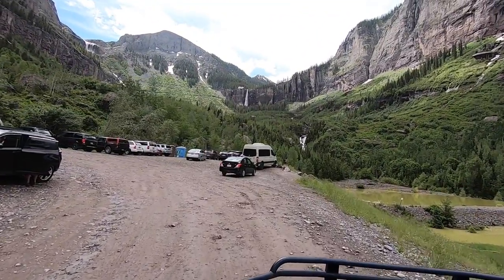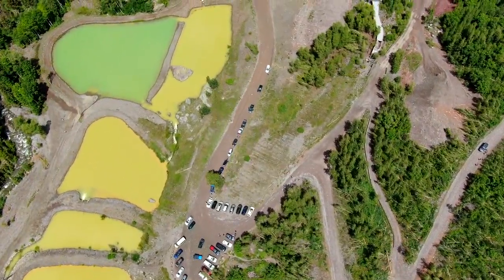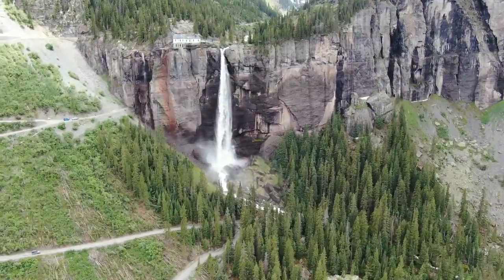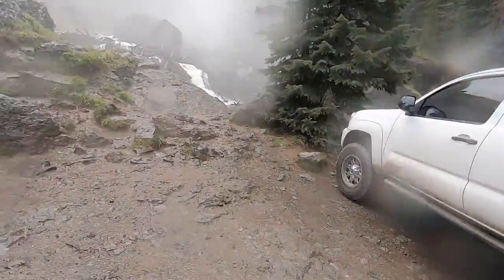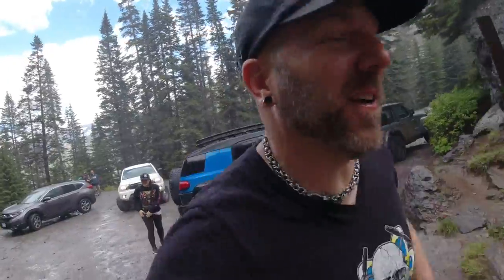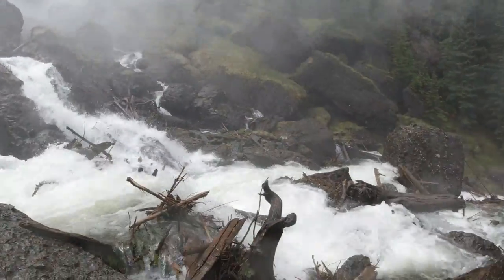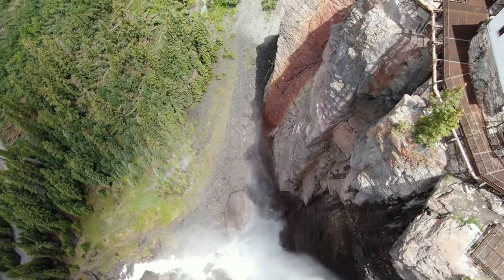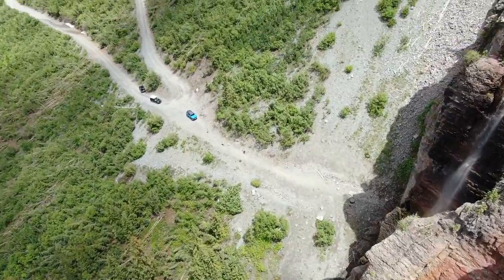How to Get to Bridal Veil Falls in Telluride Colorado - Drone Video | GoPro 7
Bridal Veil Falls are the tallest free falling falls in Colorado. At 365 feet in height, these falls entice visitors and adventurers from all over the world to hike, bike, four-wheel drive, and explore the surrounding wilderness. A privately owned, historic power plant sits atop the falls.

Using a GoPro 7 Black with stabilization turned on as well as a Mavic Zoom Drone by DJI I share with you the journey to get from town to the falls and everything in-between.

This is one of the best video on Youtube showing the drove from the base to the top of the falls.

Help show your support by wearing T-shirts or other merch with custom art by Sean Ozz from The World Of Ozz.

- GoPro 7
- Macbook Pro
- Mavic Pro DRONE
- Landing Pad
- Flex Tripod for Gopro
- 64 Micro SD card
- 64GB SD card
- Iphone 7 Plus
- iphone 7plus slim case
- Flex tripod for iphone